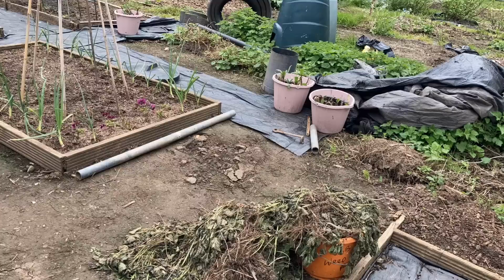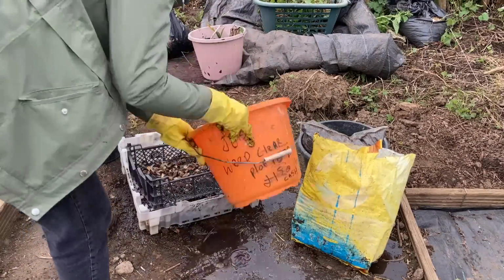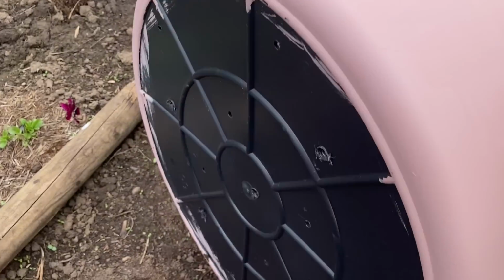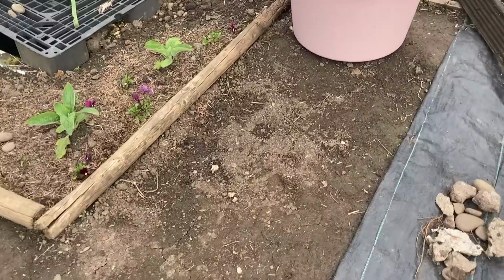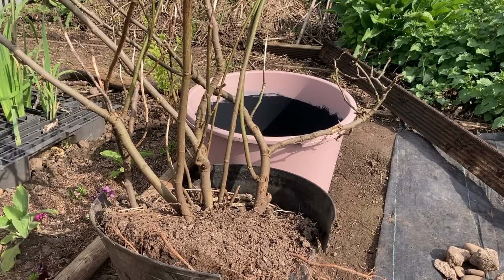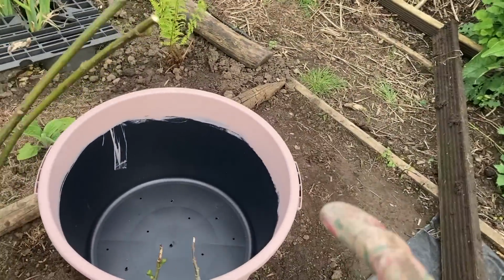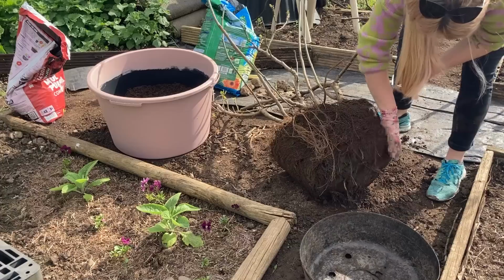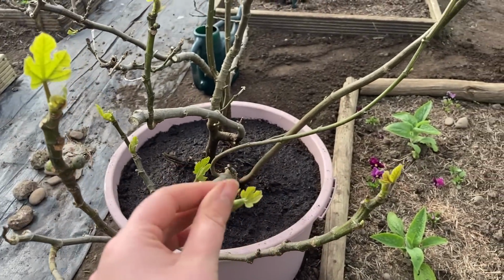Let's Help This Fig Tree! Allotment Vlog Ep.13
Check out the Frenchic Indoor / Outdoor paint here!

🌷 This was filmed on April 23rd
🌷 The plot is around 5.5m x 12.5m and the greenhouse is 8x6 ft
🌷 I'm based in South Wales.. (growing zone..???)
🌷 I've been gardening for about 3 years from my tiny patio garden.. so this allotment plot is going to be a big step up!